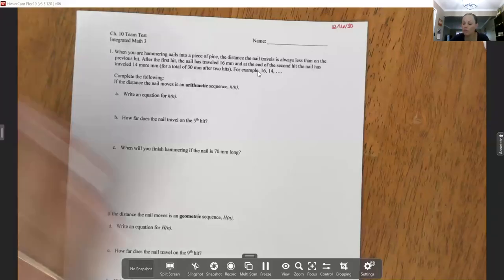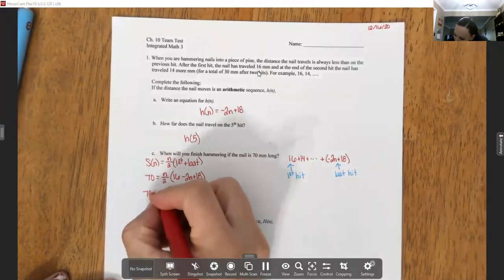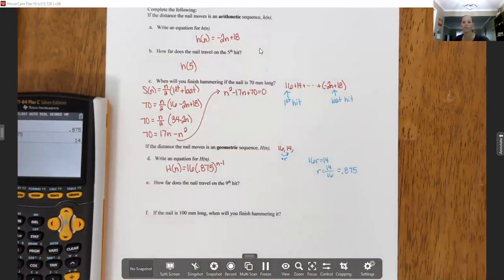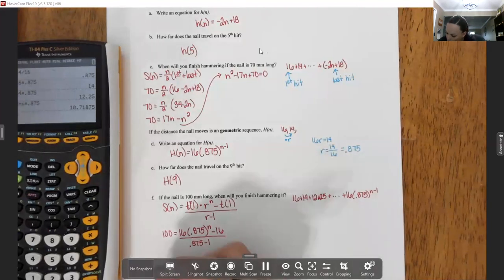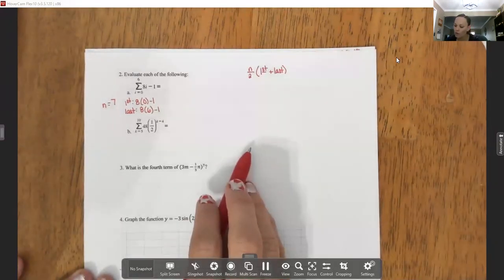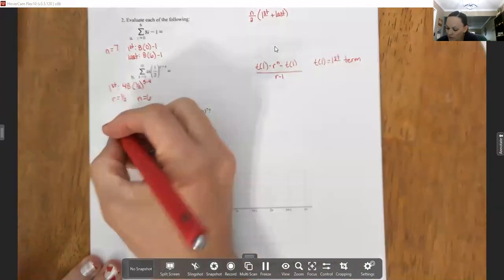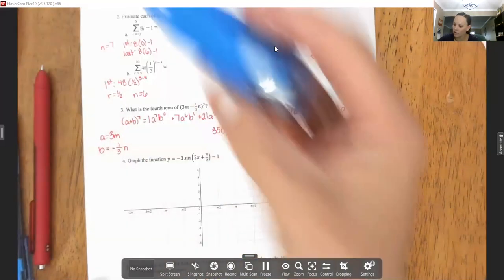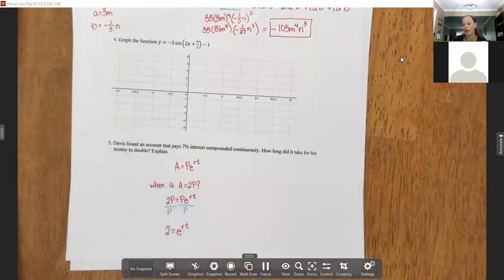IM3 12/1/6/20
Team Test 10